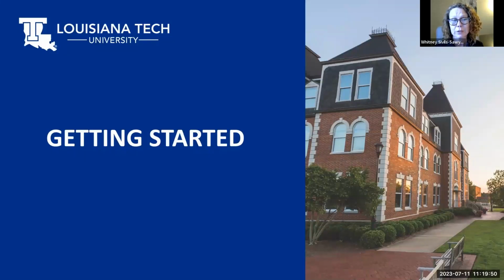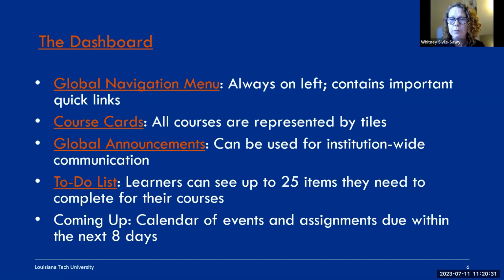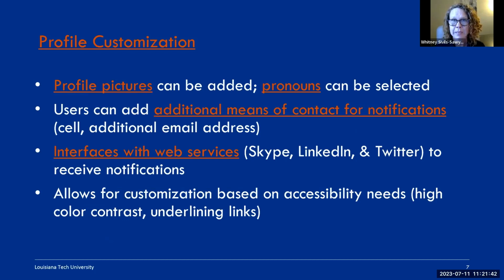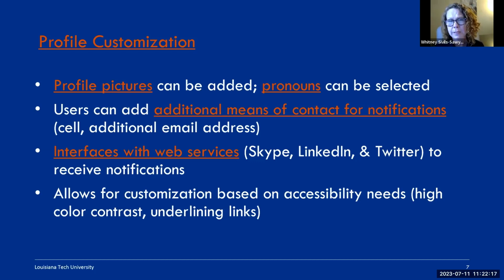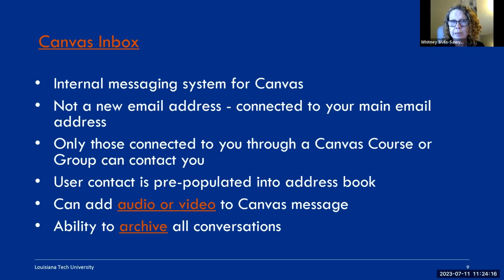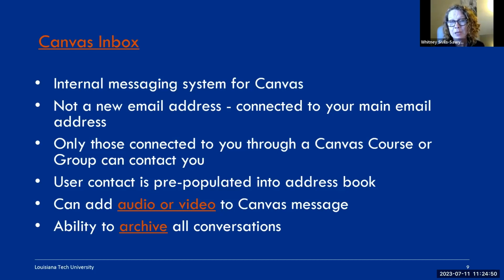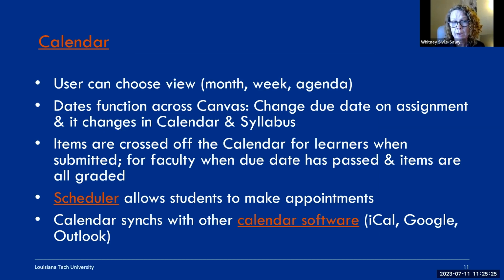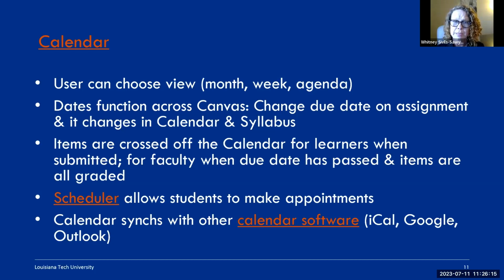Canvas: Getting Started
In this informative tutorial, Dr. Whitney Sivils-Sawyer, the Director of Instructional Technology at Louisiana Tech and UL System Innovation Leader walks you through every essential feature of the Canvas dashboard. From the Global Navigation Menu that's always at your fingertips to the customizable Course Cards representing your classes, you'll learn how to make the most of Canvas' user-friendly interface.

0:00 Introduction
0:06 The Dashboard
1:36 Profile Customization
3:00 Notifications
4:04 Canvas Inbox
5:22 Calendar